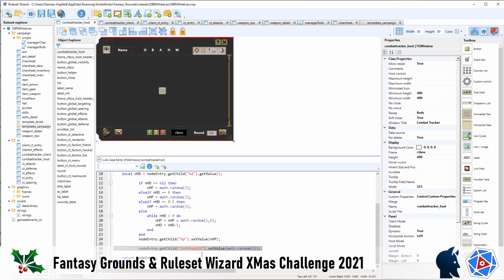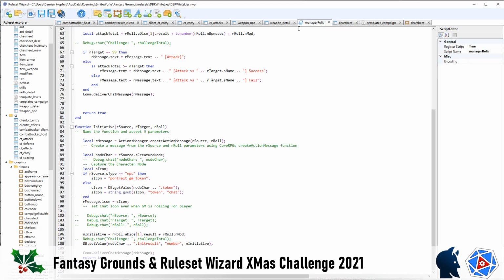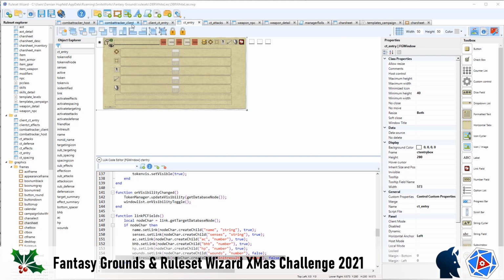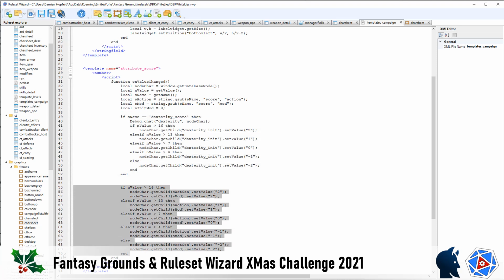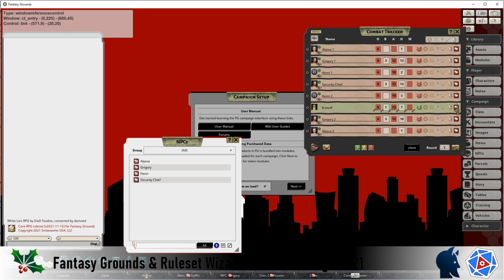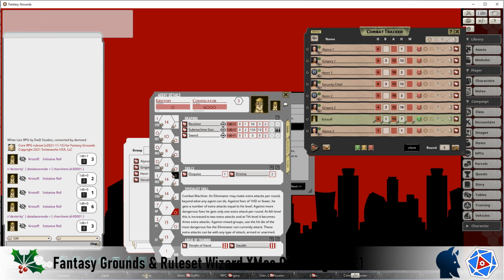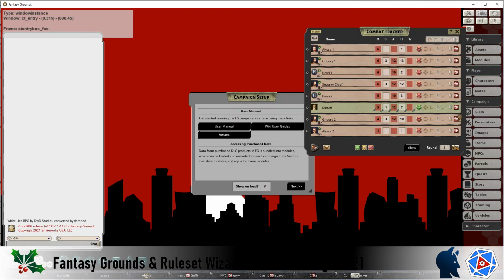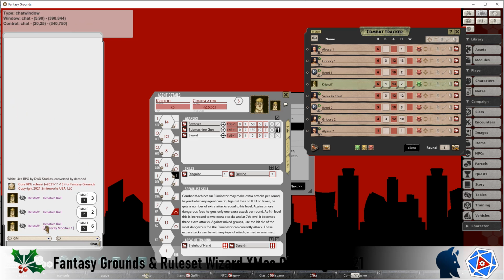XMas Challenge 2021 - Part 043 - White Lies - NPC and PC Initiative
In this video I set the HP of NPCs when they are added to the Combat Tracker.